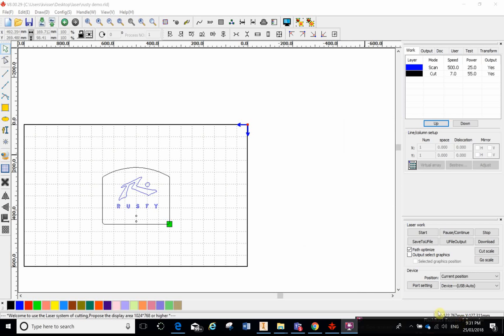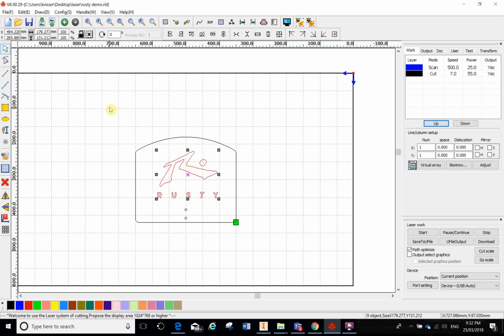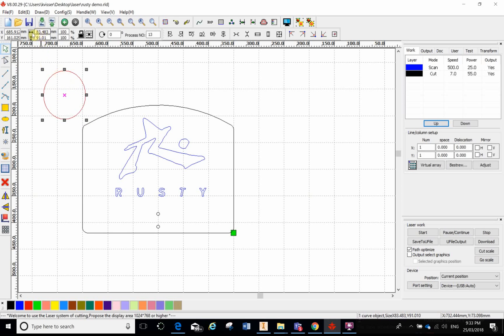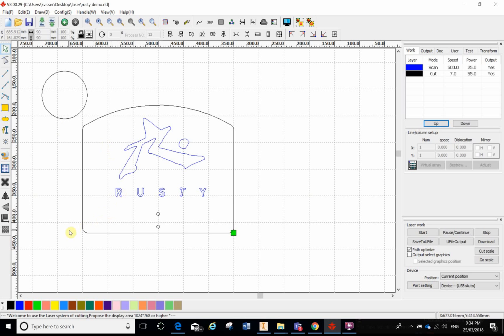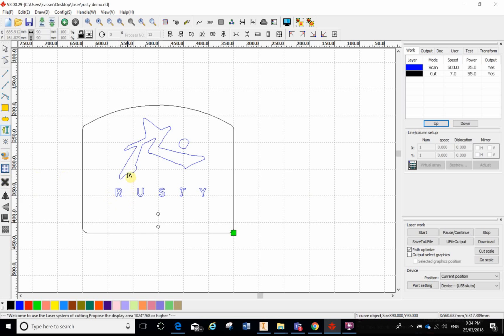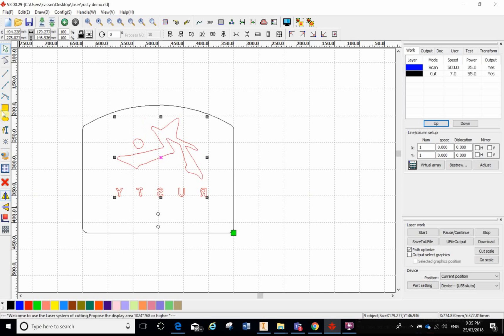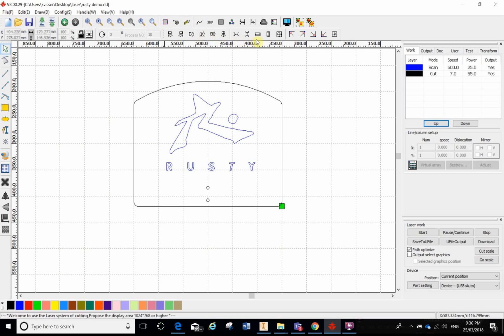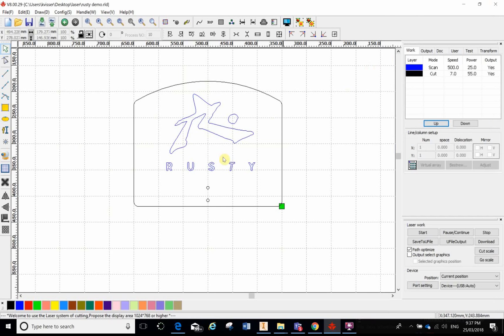RD Works Tool bars basics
A quick overview of the tool bar at a high school level